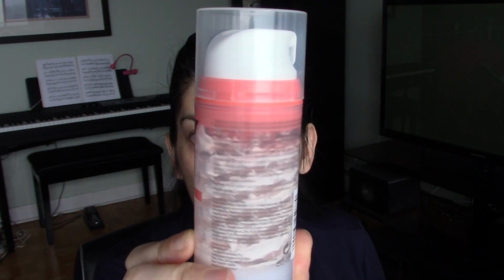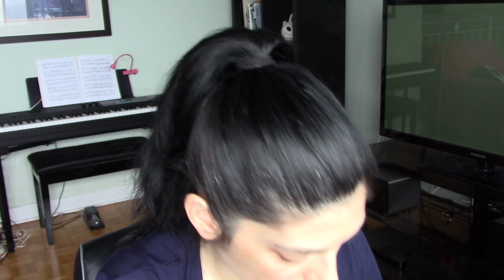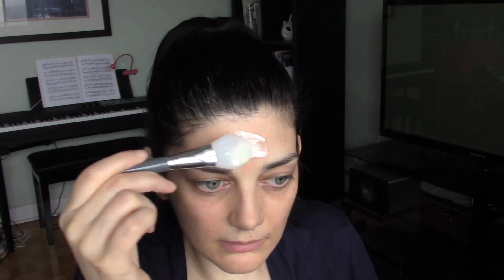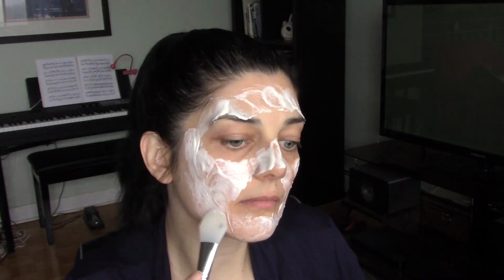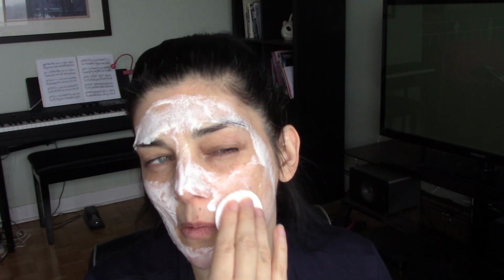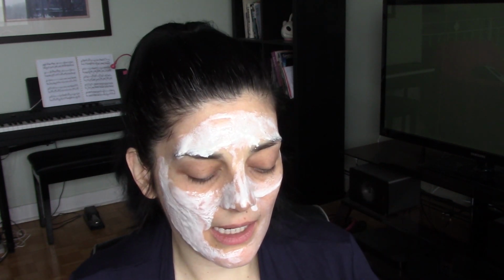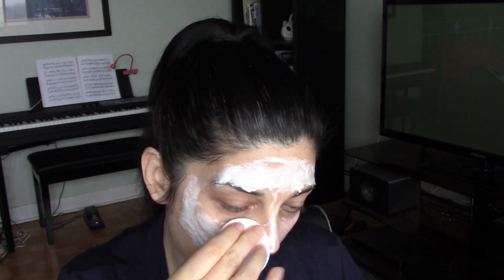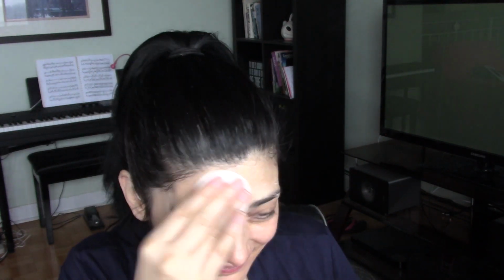No7 Instant Results Nourishing Hydration Mask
Hi All! Join me as I test out this hydrating mask I found at the drugstore, the Instant Results Nourishing Hydration mask from No 7 skincare.  I  love face masks, they are some of my favorite pamper products for my over 40 dry skin. This mask claims to be a nourishing formula that contains a blend of skin identical lipids that instantly get to work to intensively moisturize your skin.  It also claims to make skin feel hydrated &  beautifully soft and giving it a bright appearance.  Also enriched with ceramides for anti aging.  What are some of your favorite face masks?

▼▼▼ SOCIAL MEDIA ▼▼▼

FAVORITE MAKEUP BRUSHES & TOOLS:

* IT COSMETICS Heavenly Skin CC+ Skin-Perfecting Brush #702

AFFORDABLE SKINCARE FAVORITES

* CERAVE Hydrating Face Cleaner - Normal to Dry Skin

* CERAVE Moisturizing Cream - Normal to Dry Skin

* THE ORDINARY 100% Organic Cold Pressed Rosehip Seed Oil

* THE ORDINARY Magnesium Ascorbyl Phosphate 10%